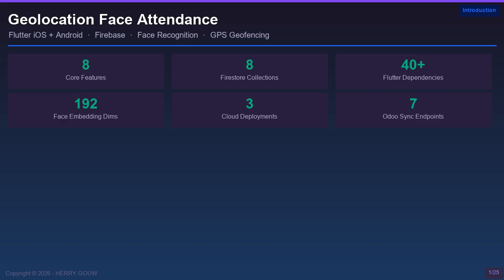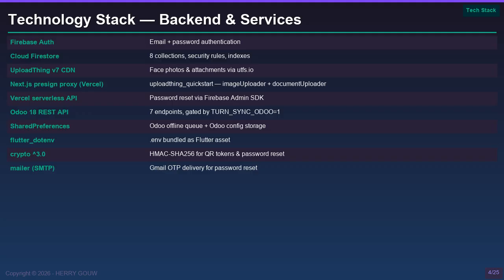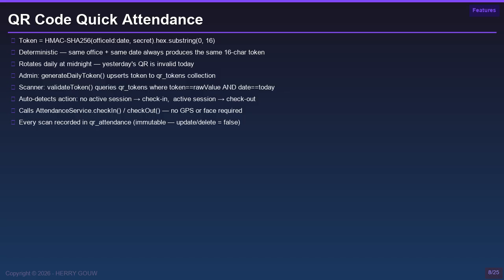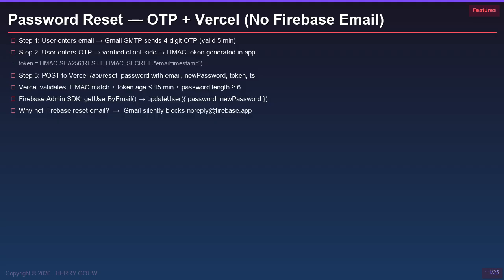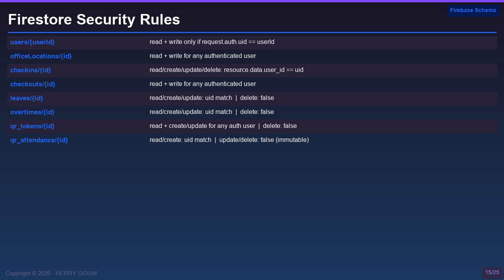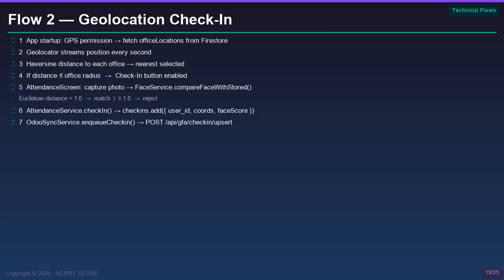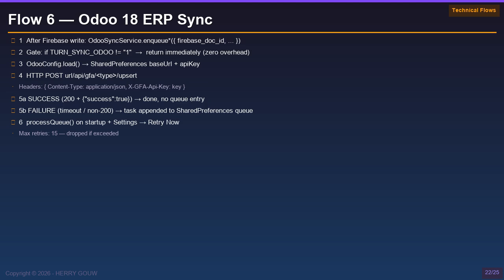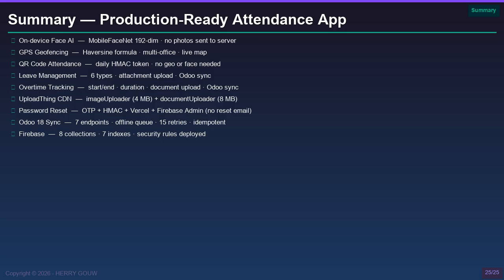Geolocation Face Attendance - Advance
Liveness Face Attendance includes:
Overtime management
Leave management
QR-based attendance